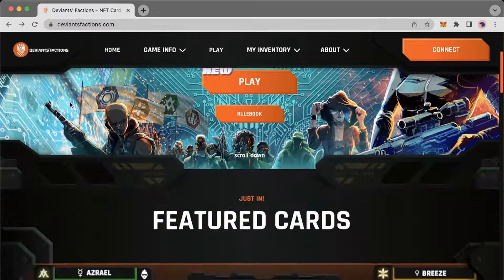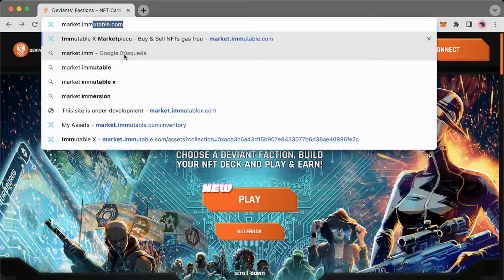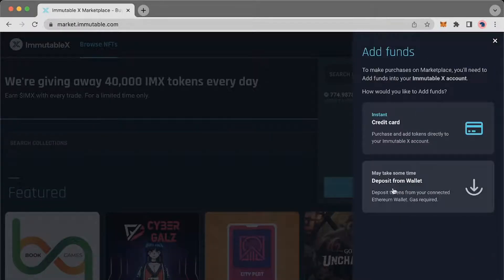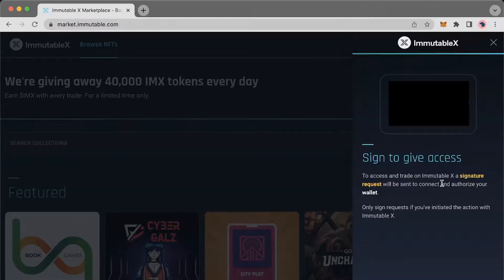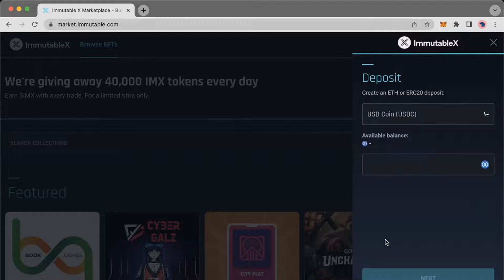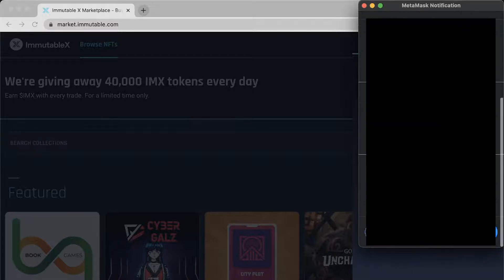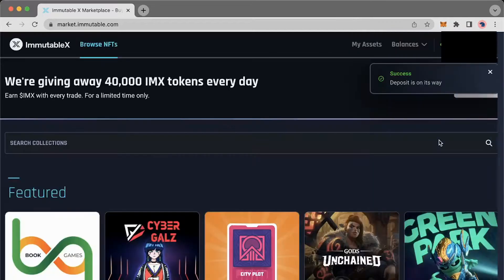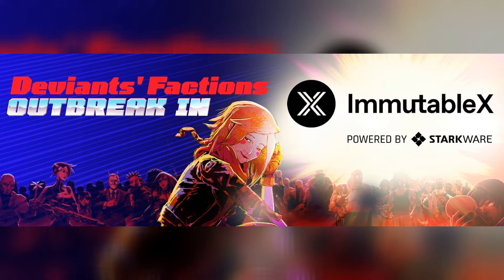Tutorial - Immutable X Wallet Creation